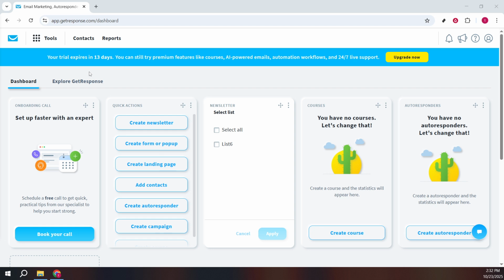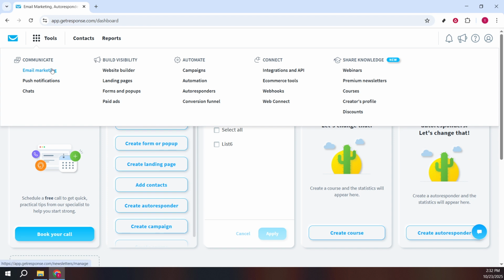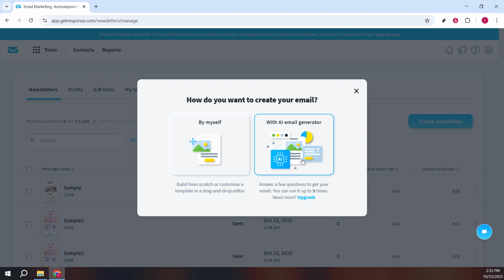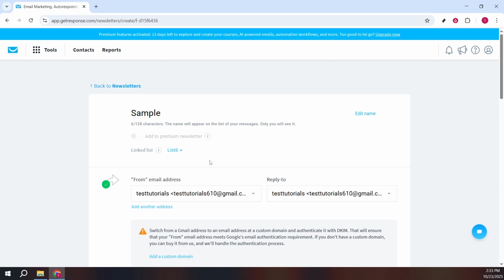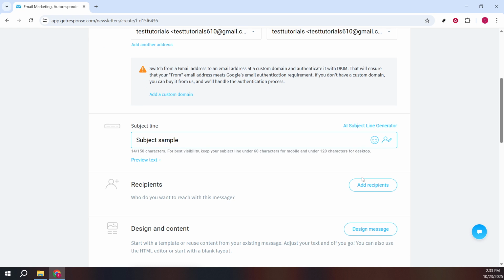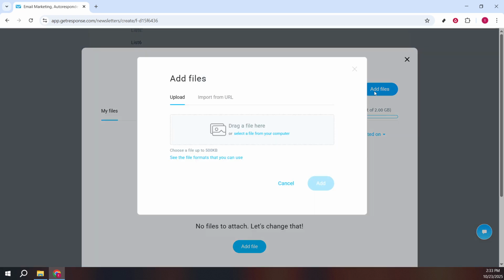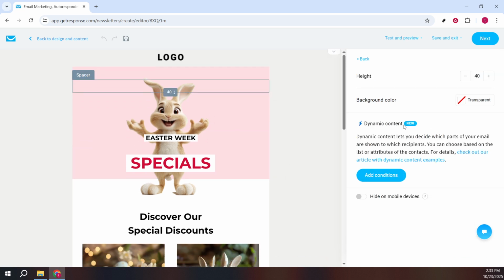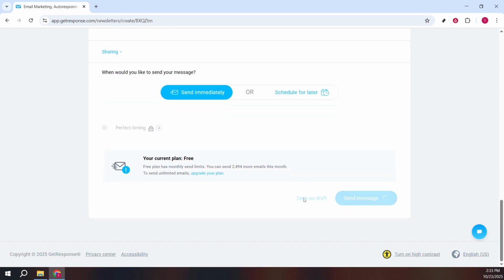How To Create Email Marketing Campaign Using GetResponse [2025 Guide]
How To Create Email Marketing Campaign Using GetResponse